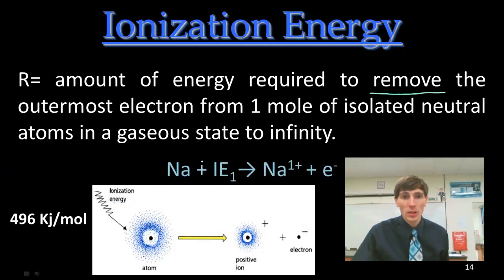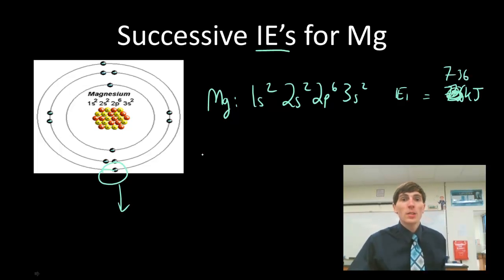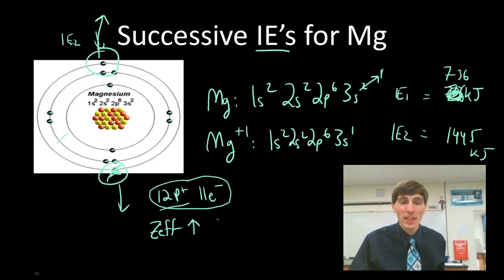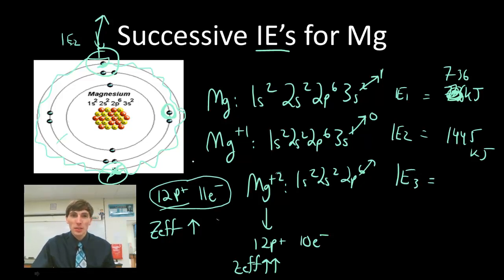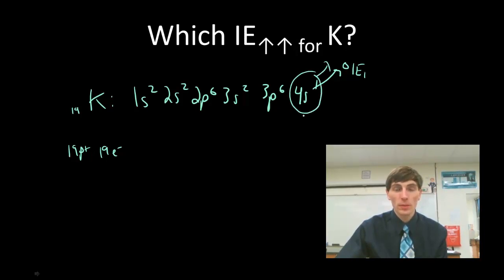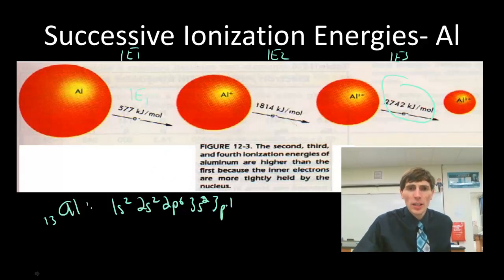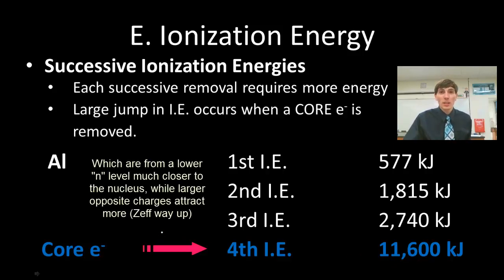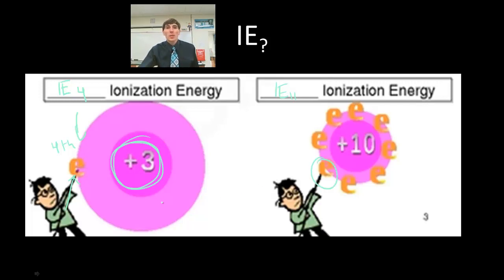Honors Chemistry- Ionization Energy and Succesive Ionization Energies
I describe what ionization energy is and how and why it increases as subsequent electrons are removed.